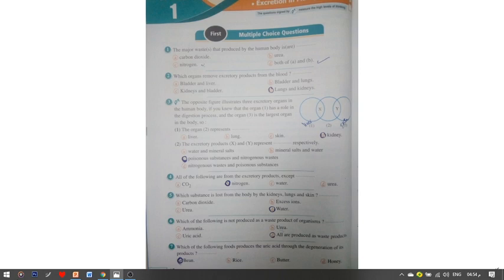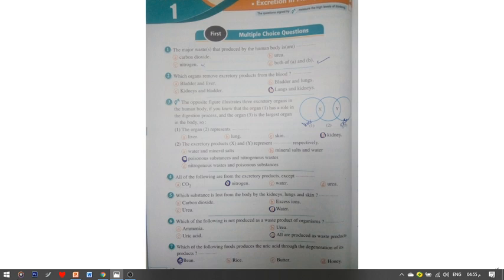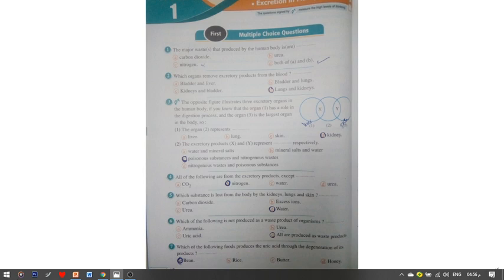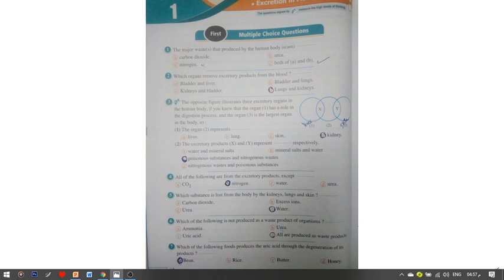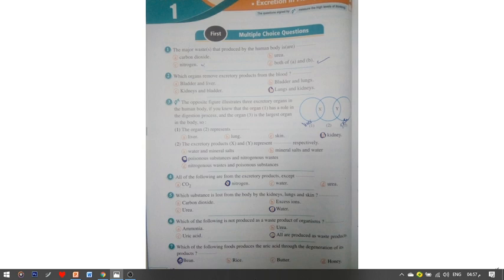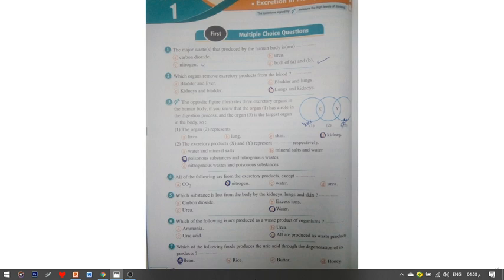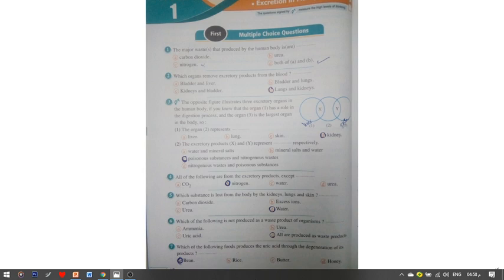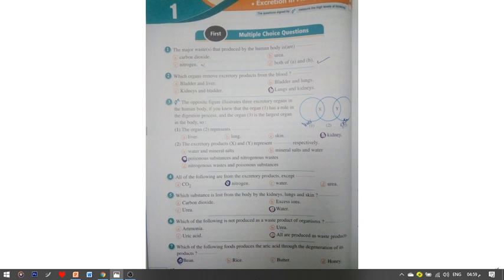sheets for practice excretion in man